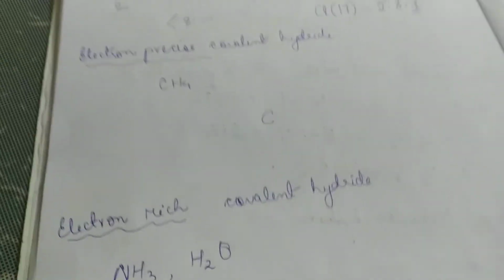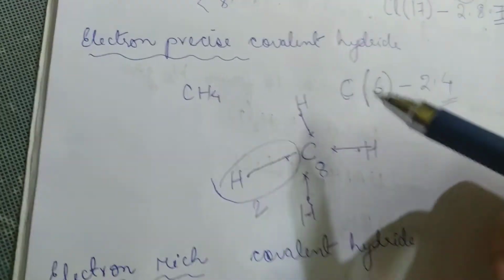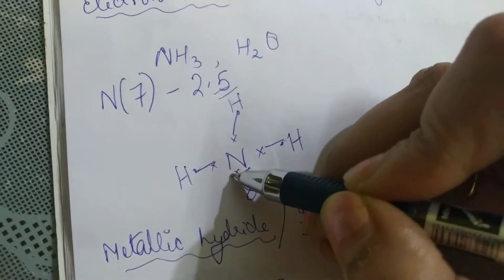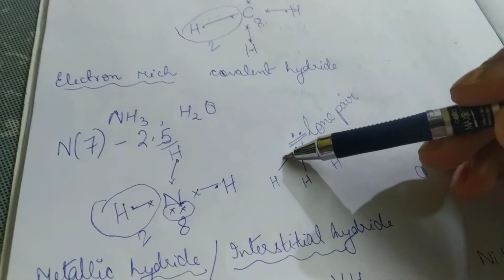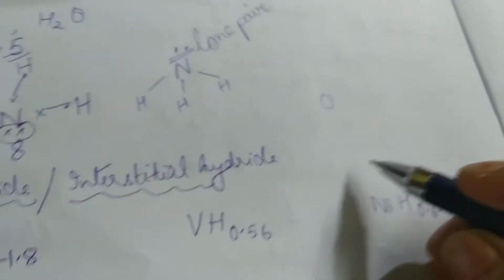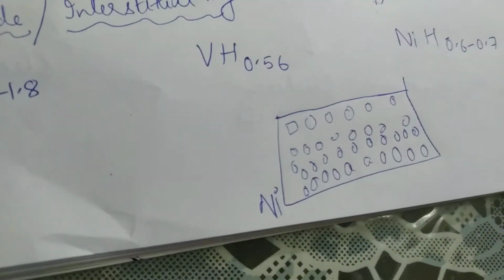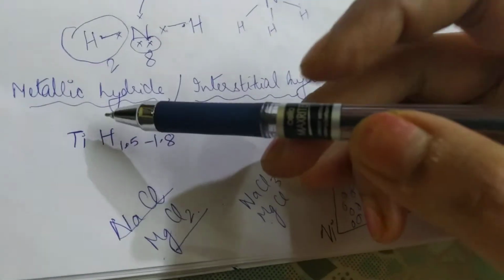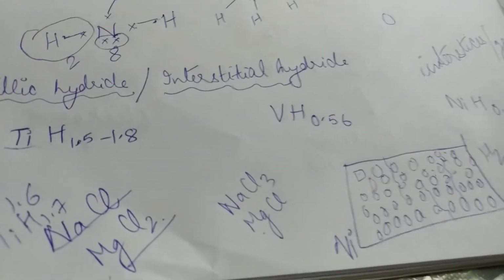4 October 2020